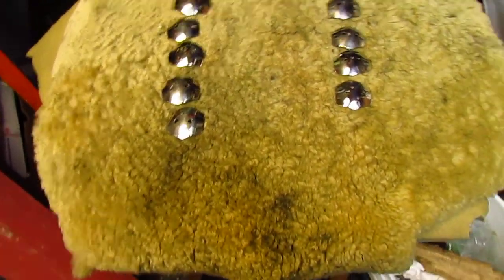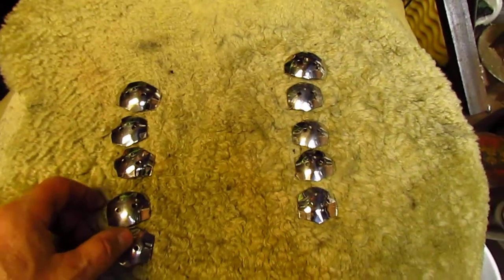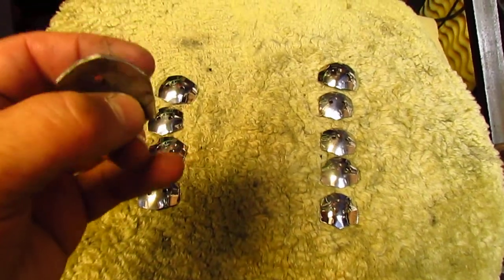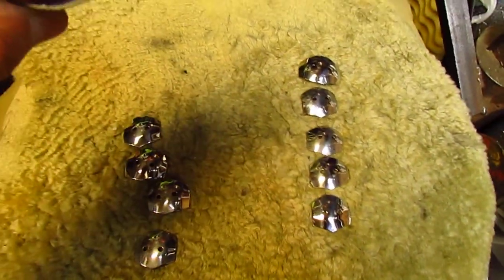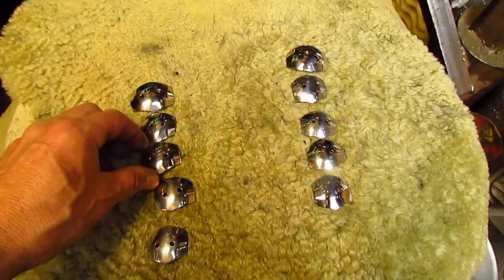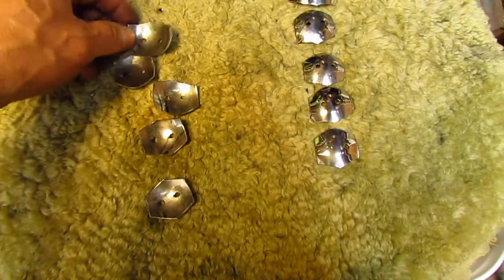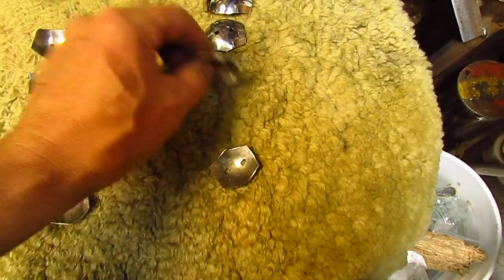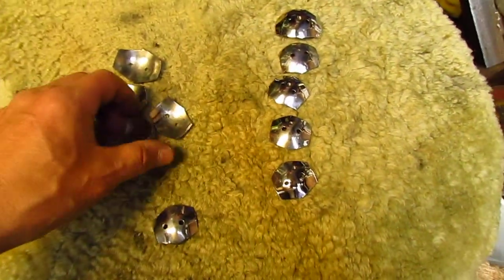Gadling/ knuckle cap kit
grind to shape gadlings or knuckle caps are now available for $25 for a set of ten.
they are polished, dished round and have 2 holes for rivets punched for attachment to a leather articulation. they will need to be ground to the final shape, closed or shaped a bit and deburred/filed.